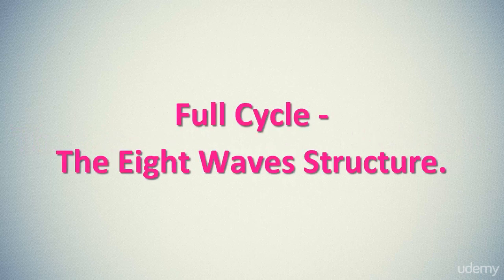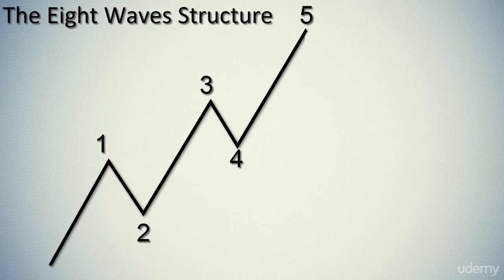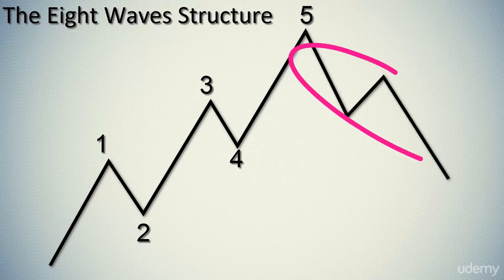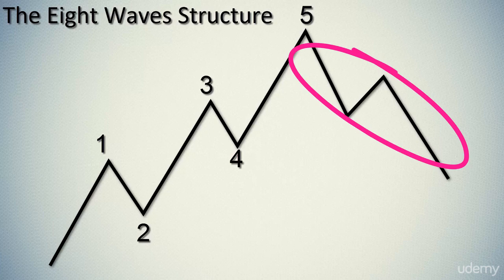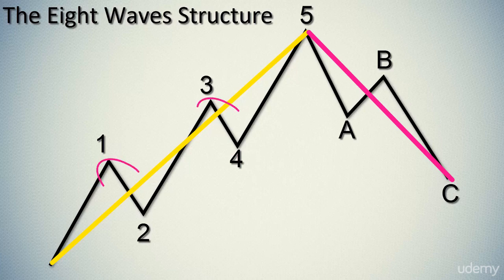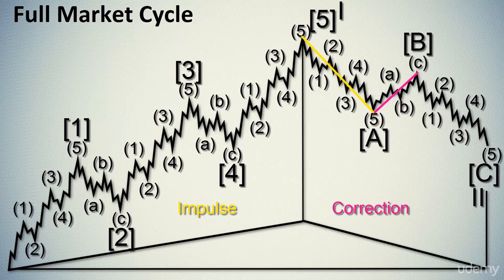FX course part 10